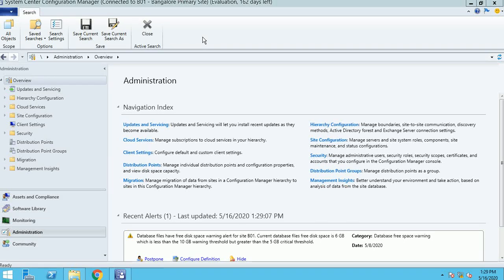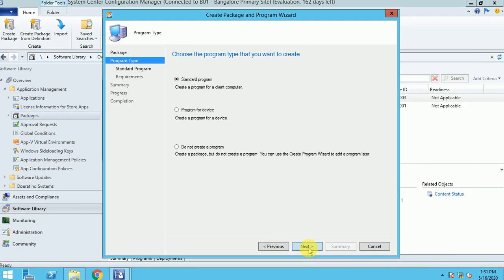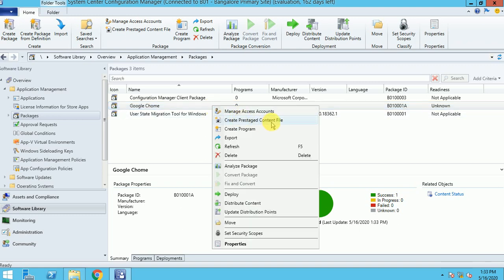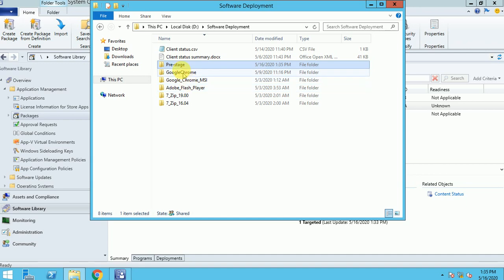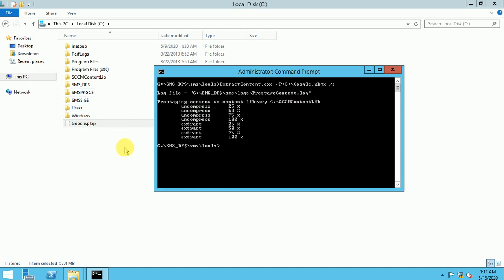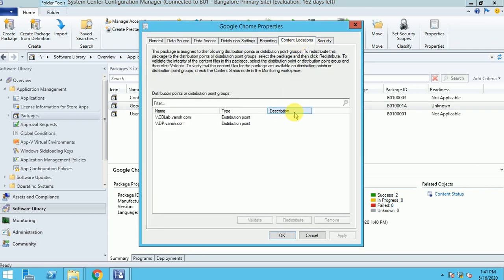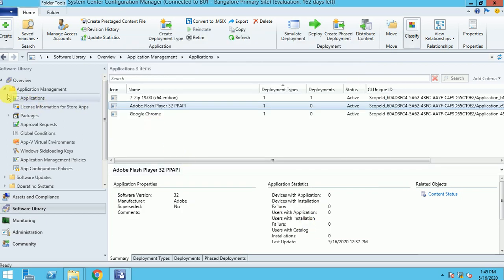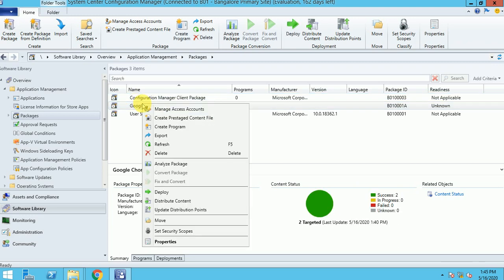SCCM Tutorial 25- How to Distribute a Package on Pre-staged DP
This video is about to explain about How to Distribute a package on Pre-staged DP.